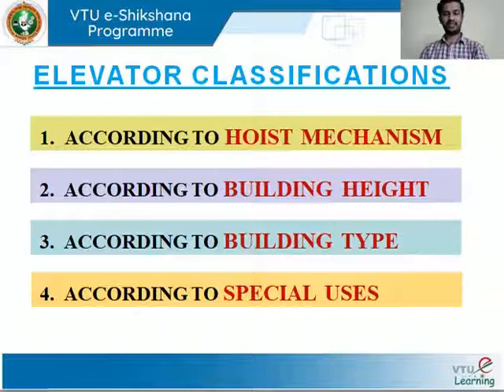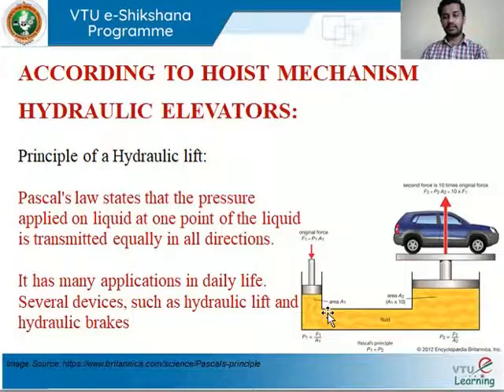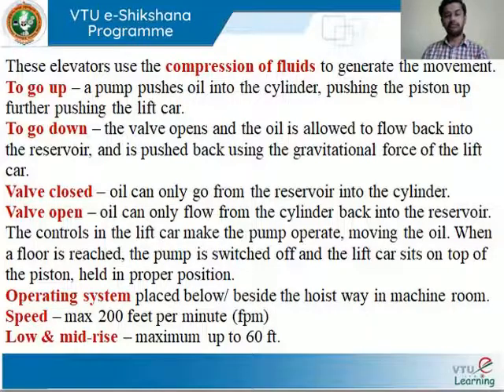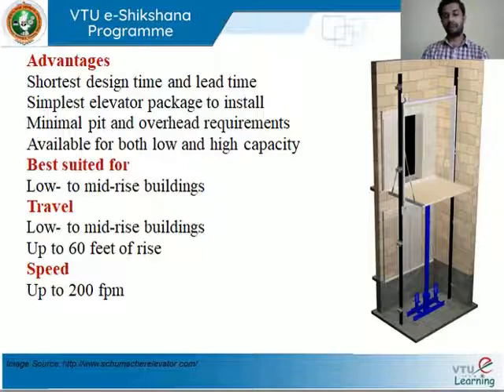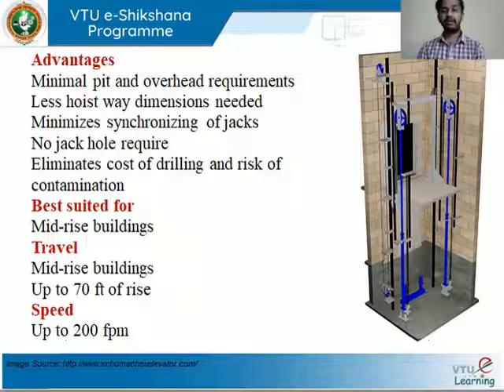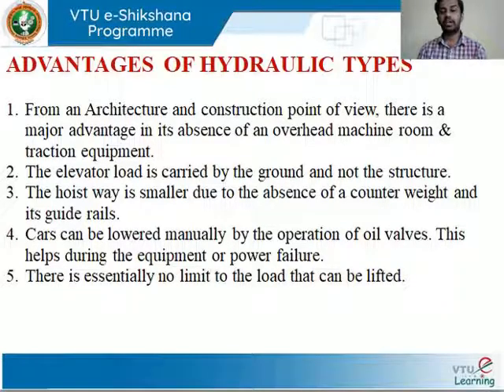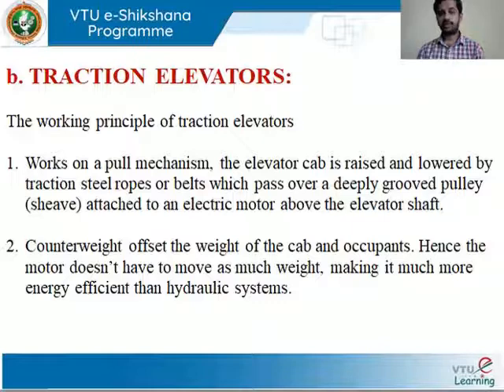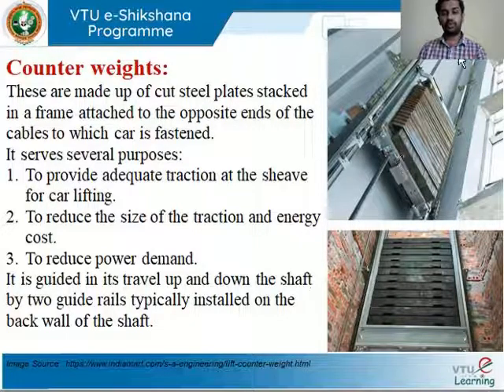Module 3 - Lecture 2 Classifications of elevator Part 1